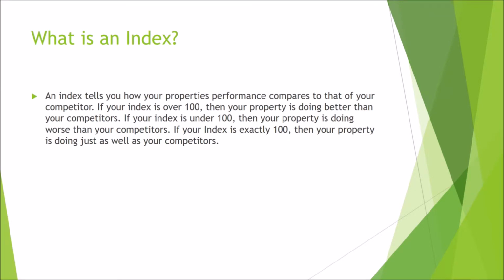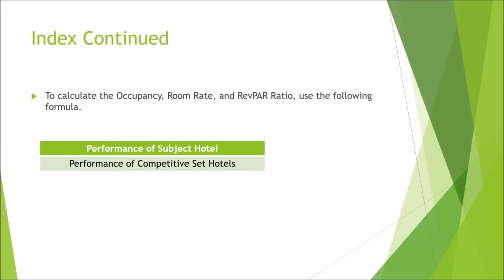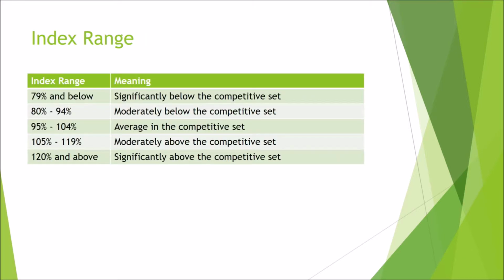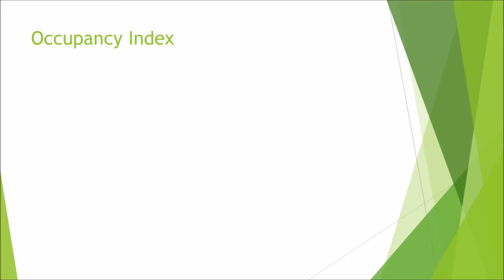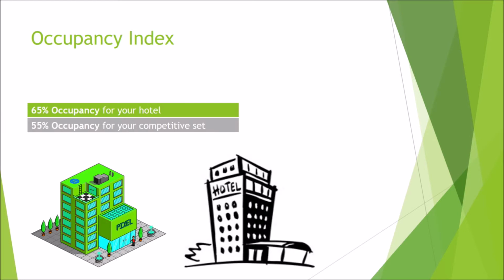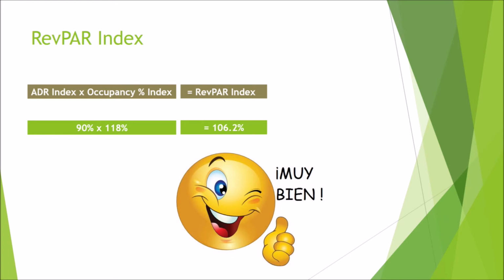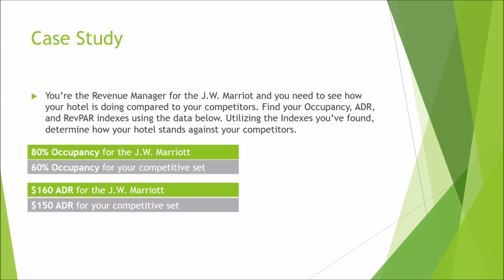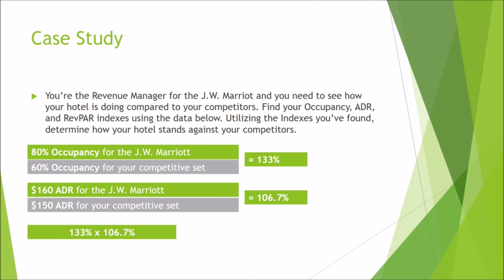381 video version 1